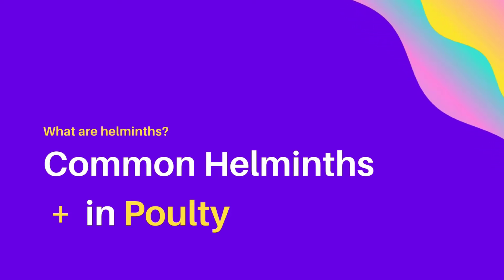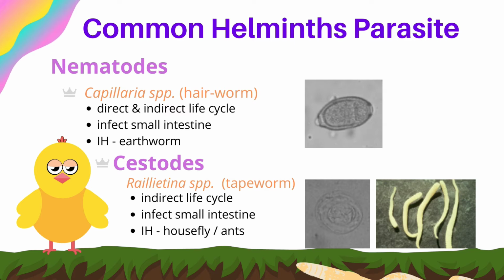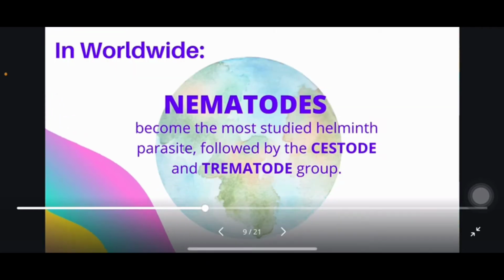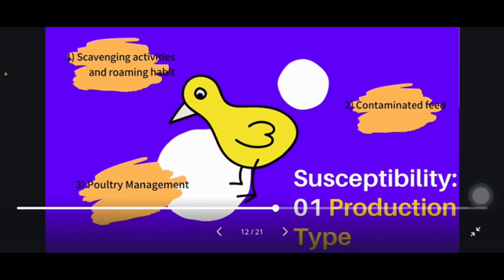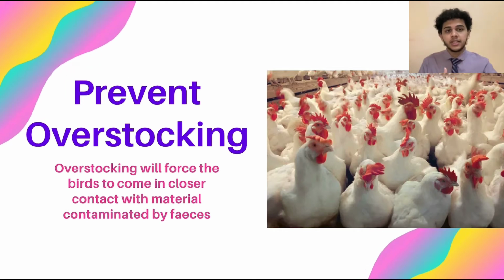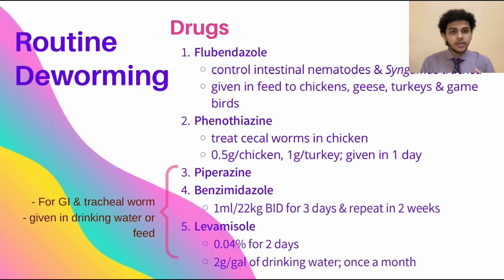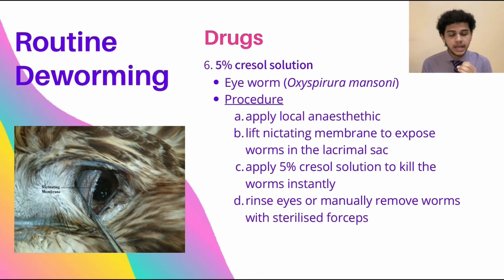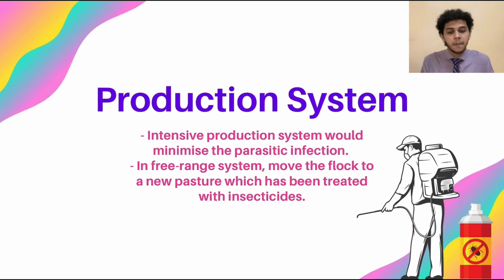Helminths in Poultry: Prevalence and Control